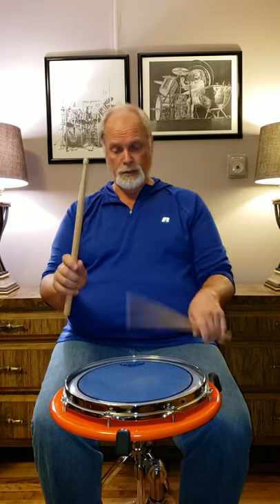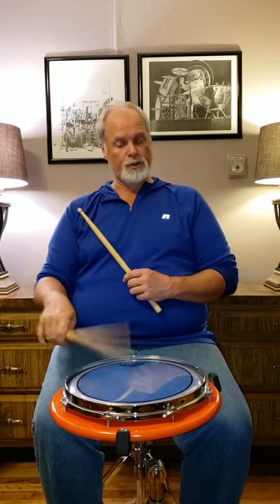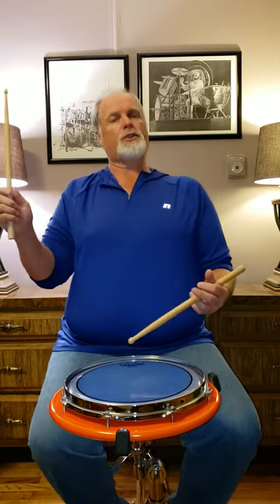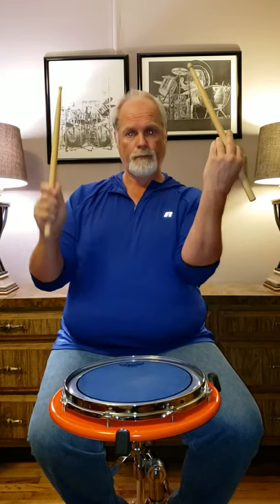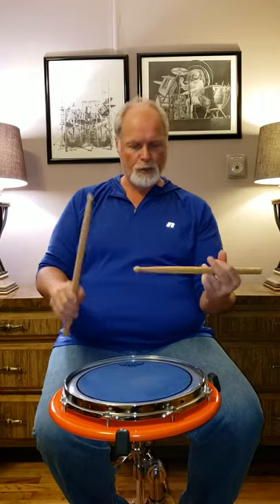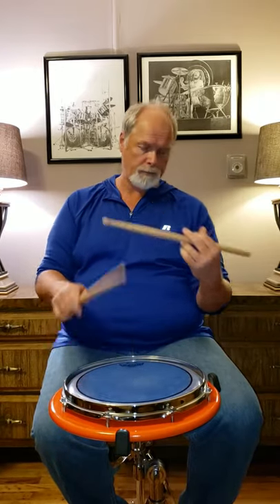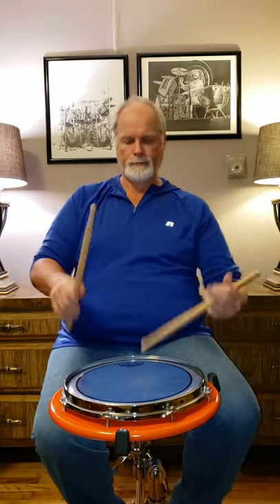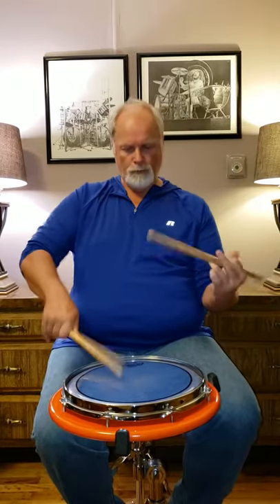Rudiment Lesson Series - Double Stroke Open Roll - Vater Drumsticks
James Harrison's lesson for the Double Stroke Open Roll, from his lesson series on the PAS 40 International Rudiments.